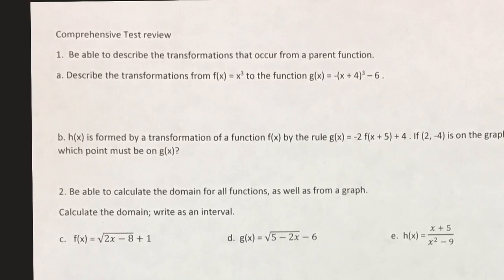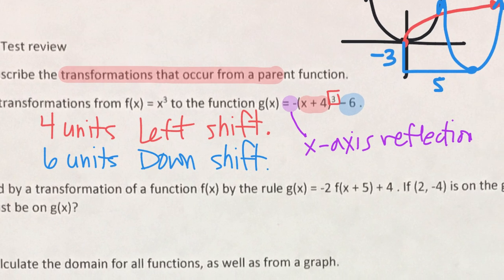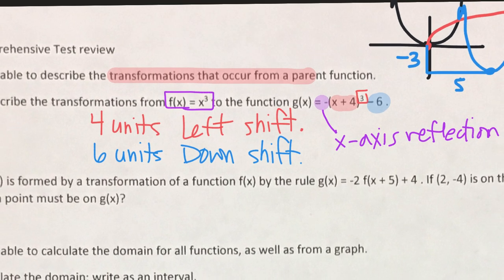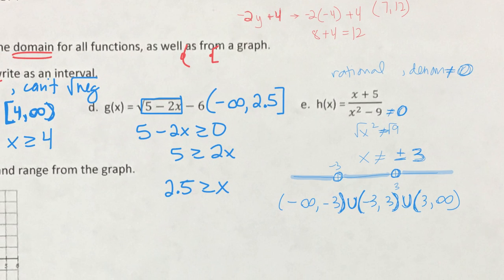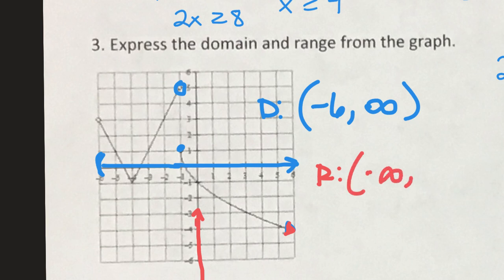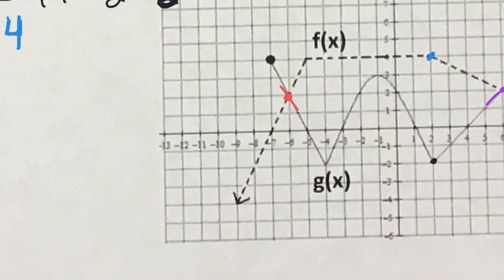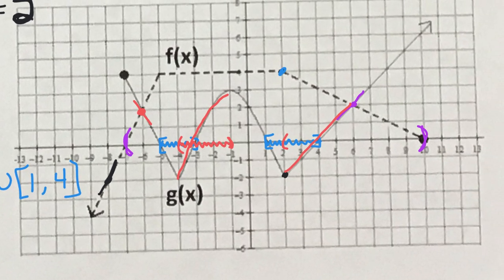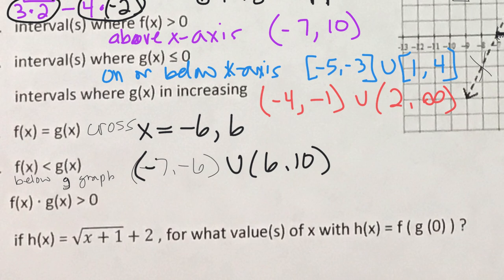Comprehensive Retest review page 1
Review page 1 for my class’s comprehensive grading period test - transformation, domain and range, function notation and operations, intervals of increasing, positive and negative.